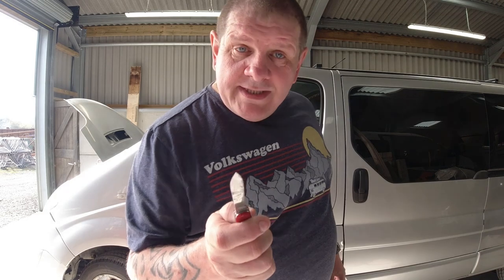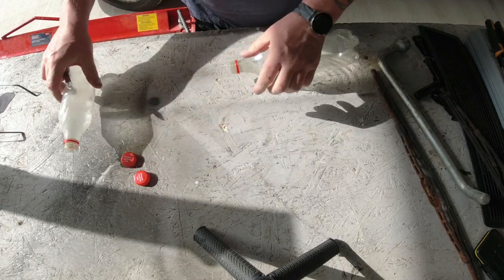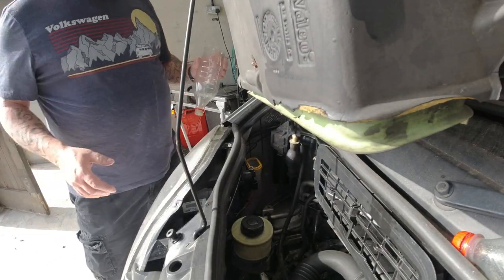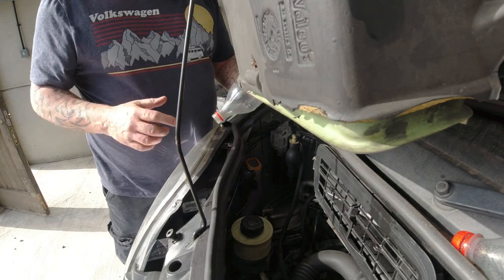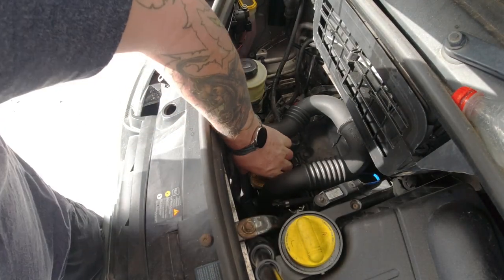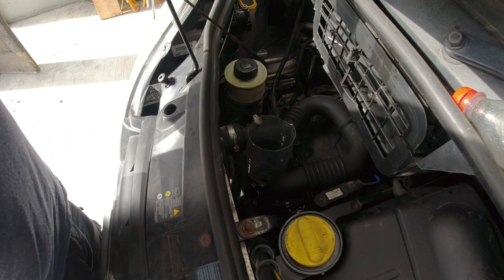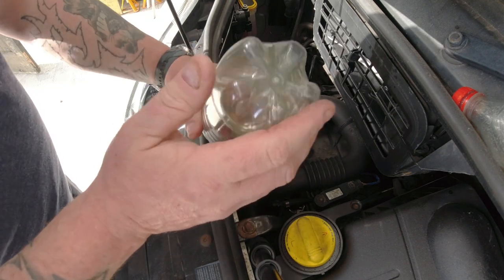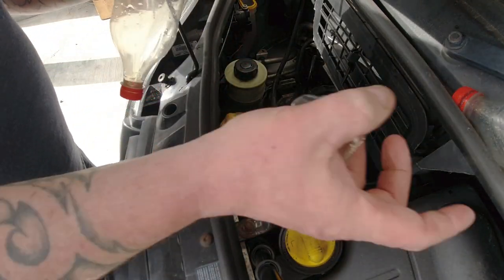Campervan Maintenance - Plastic Bottle Hack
In todays video I show you a useful idea, Campervan Maintenance - Plastic Bottle Hack.  Hopefully this will help you out when on the road and you need to top up fluids in your vehicle or campervan.  When using the content of this video Campervan Maintenance - Plastic Bottle  just ensure when topping up fluids you follow your own vehicles manufacturers recommendations.

plastic bottle hack
quick tip
campervan maintenance
plastic bottle
campervan conversion